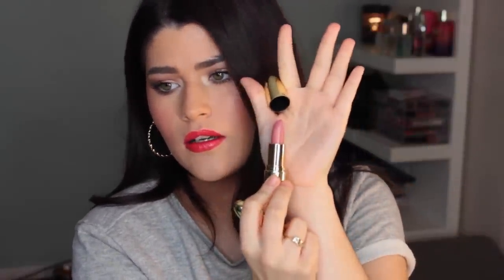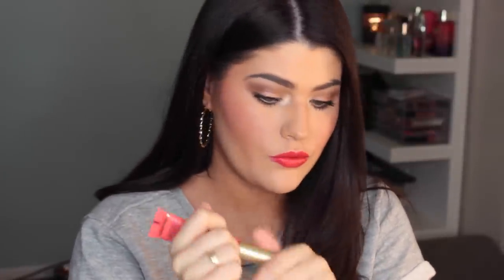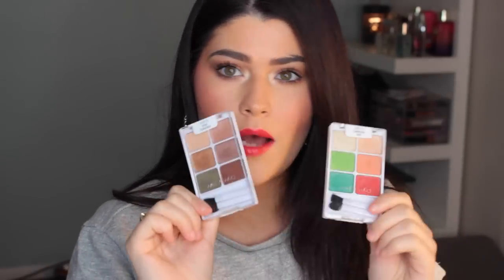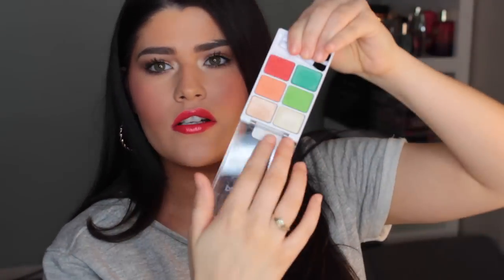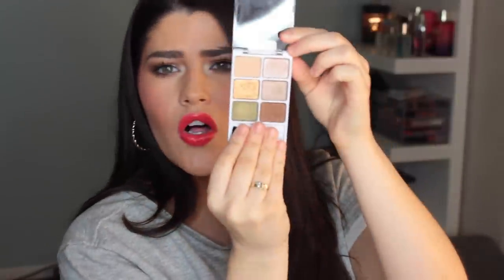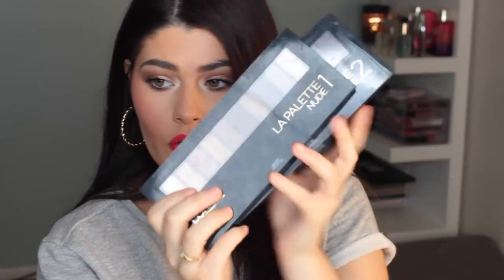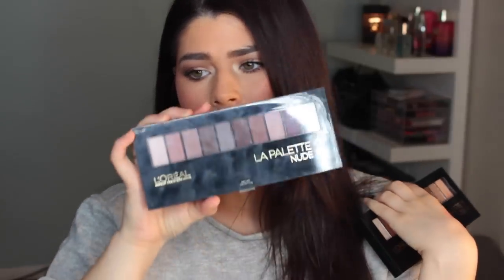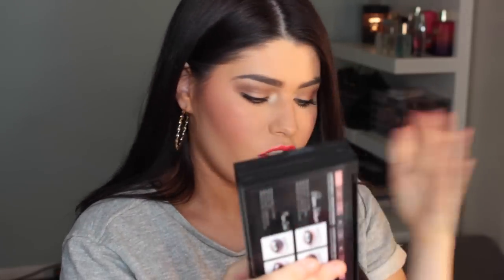BIG Collective Haul | ABH, Too Faced, Bare Minerals & Drugstore!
Hey guys!! I had no clue what to film today so i decided to film a HAUL of all the make up I've purchased in the past couple of months!! Please leave requests below so I know I'm filming things you guys want to see!